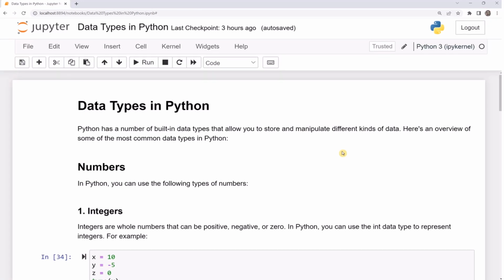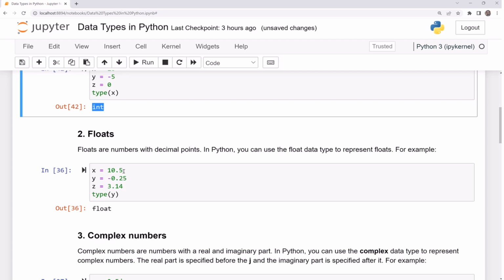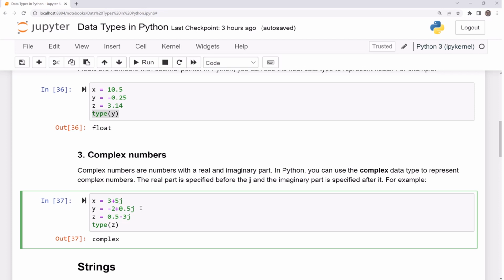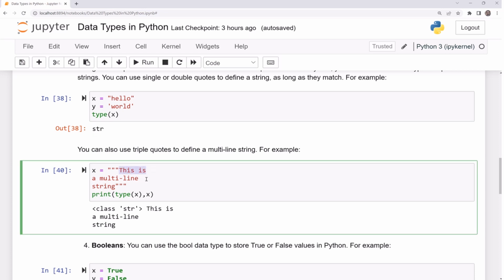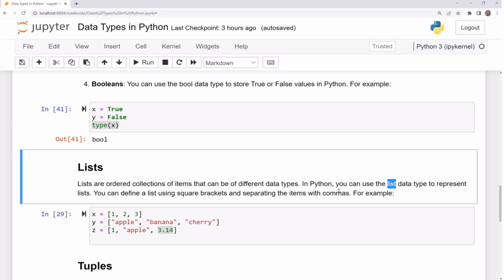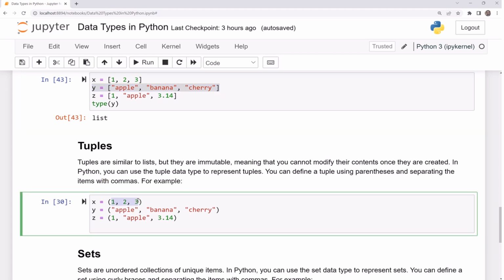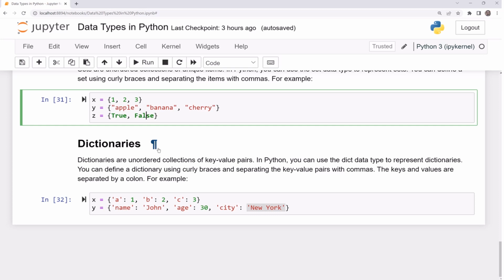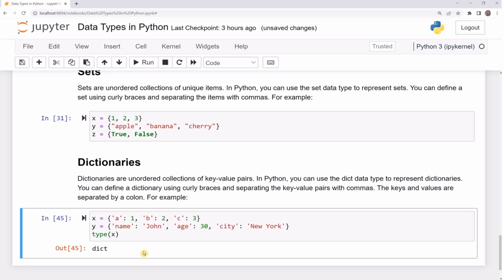Master Python Data Types in under 15 Minutes: A Comprehensive Tutorial for Beginners!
Learn about the essential built-in data types in Python with this step-by-step tutorial. Discover how to identify and use numbers, strings, Booleans, tuples, sets, and dictionaries for effective data storage and manipulation. This guide is ideal for beginners looking to build a strong foundation in Python programming.

Follow along as we explore each data type with clear examples and explanations. By the end of this video, you will understand the characteristics and use cases for each type, preparing you for more advanced Python topics.

00:00 Introduction
00:09 Overview of Python data types
00:21 Numbers in Python
00:32 Integers
01:26 Floating point numbers
02:49 Complex numbers
04:17 Strings
06:28 Booleans
07:10 Tuples
08:22 Sets
09:57 Dictionaries
12:49 Summary and next steps